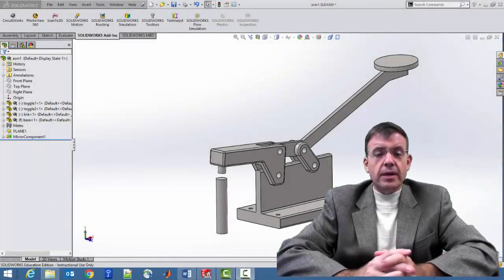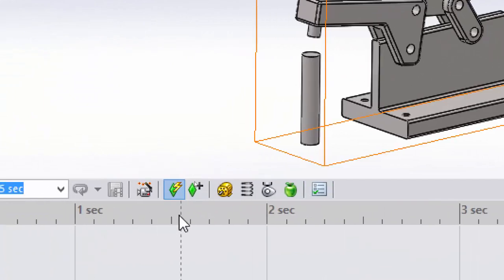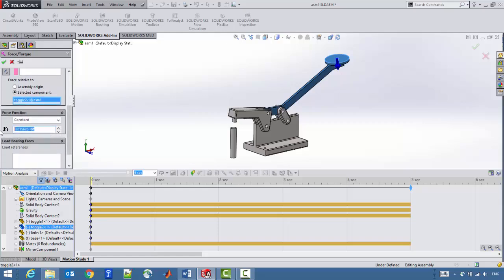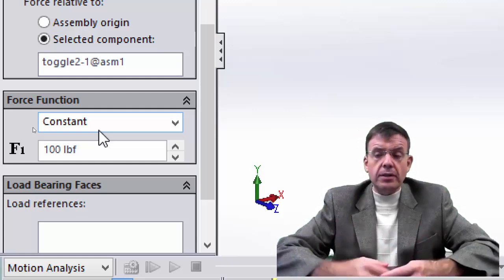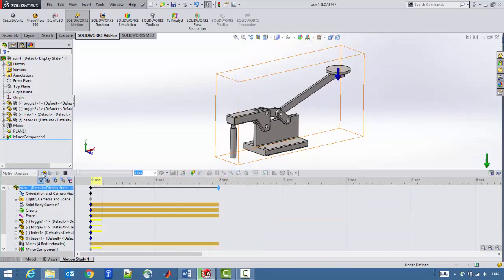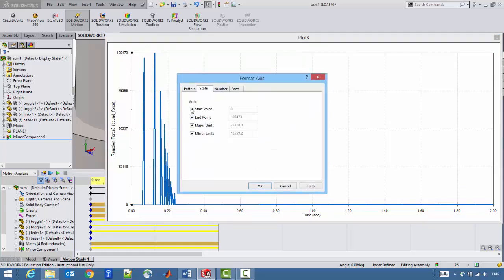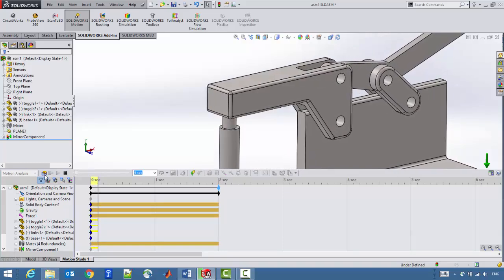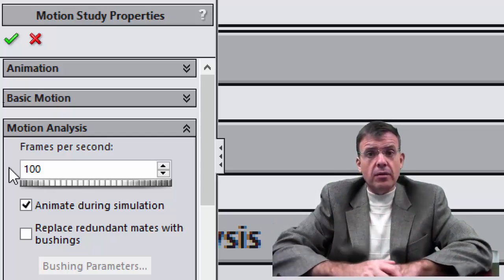VL2.4.3 motion study force example